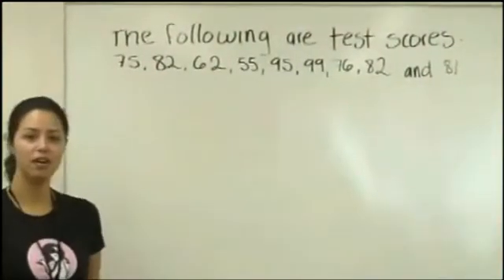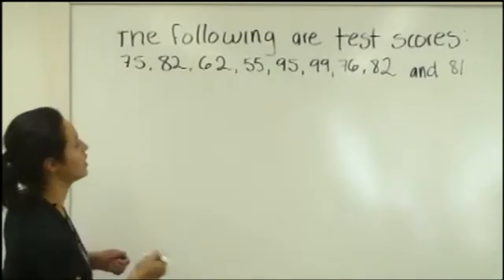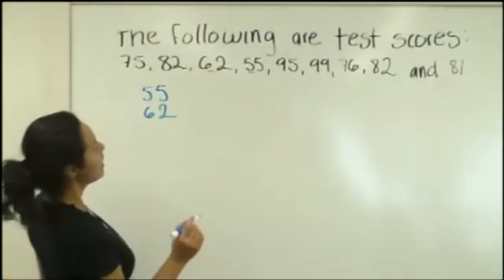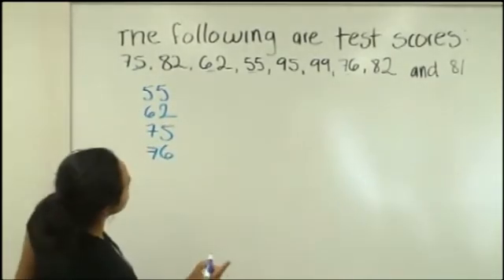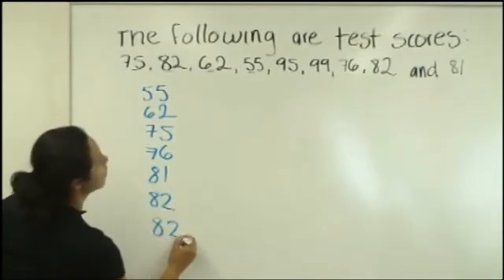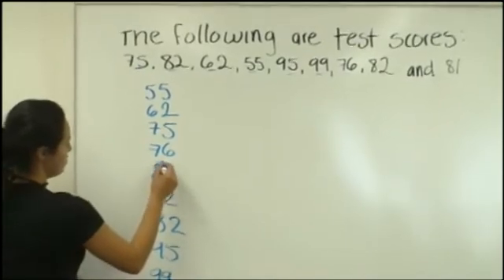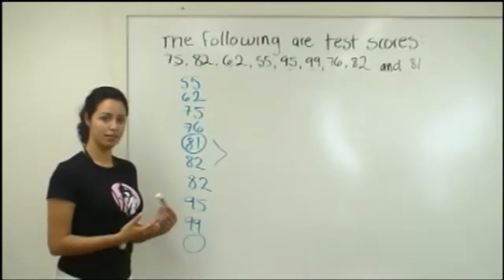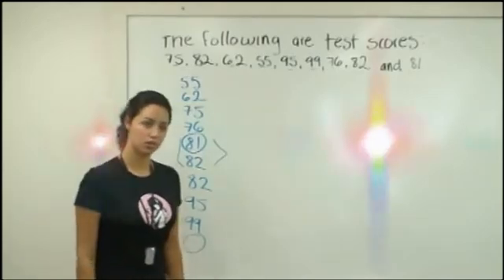Statistics: median (English)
An example of how to find the median from a small sample.